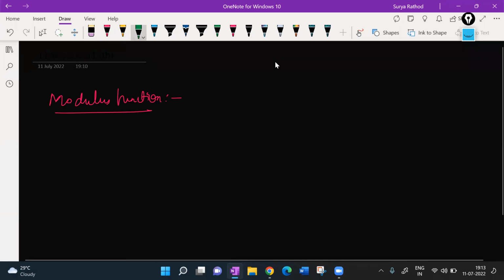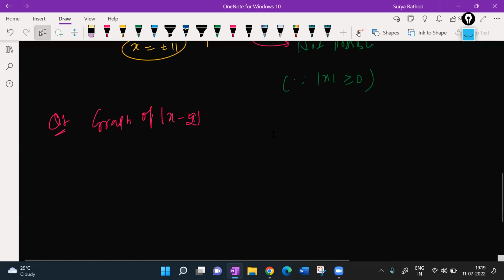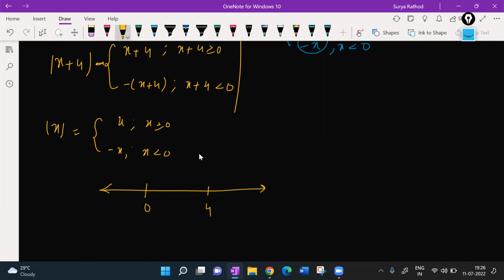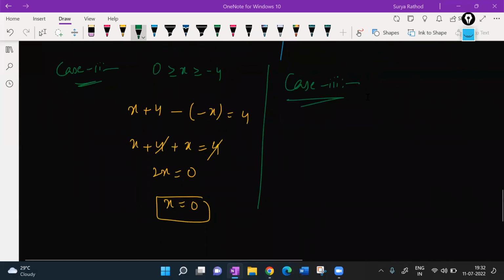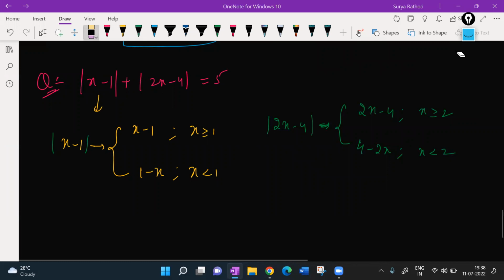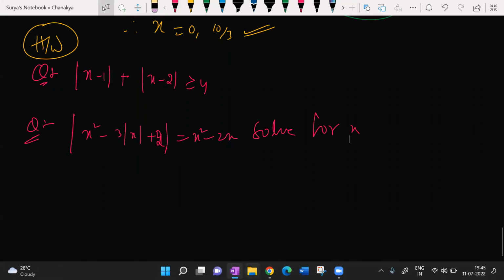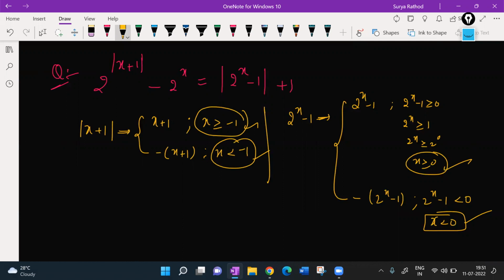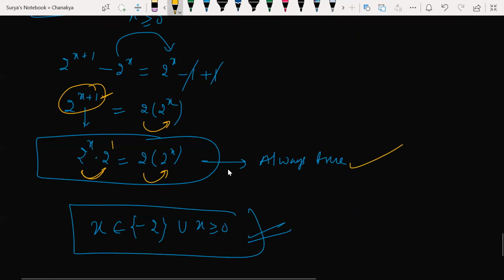Functions lecture 3 recording dated on 11/07/2022